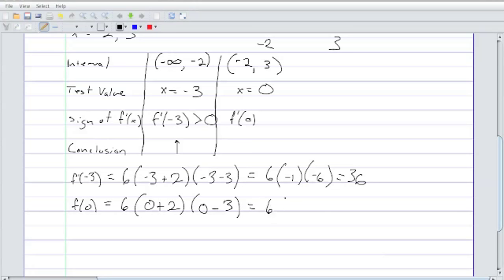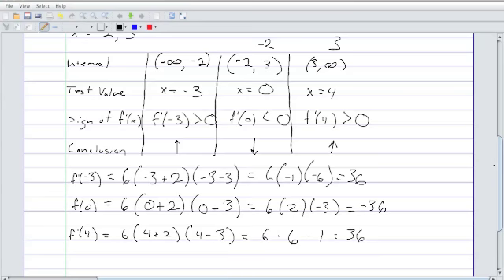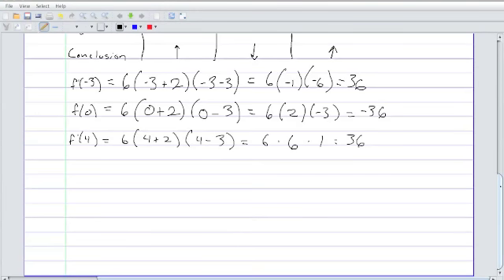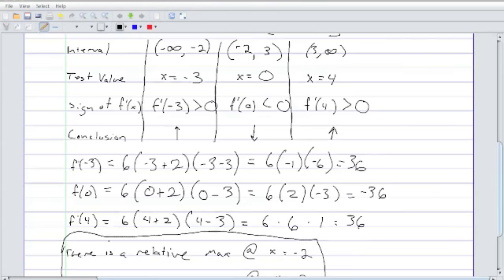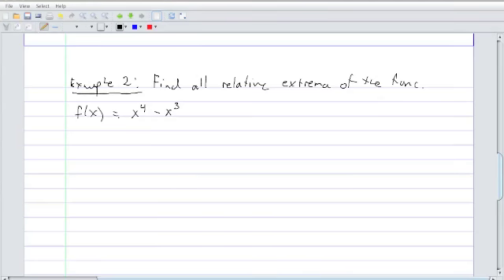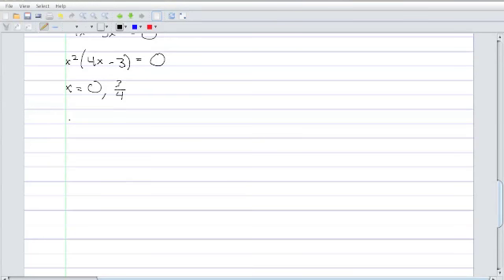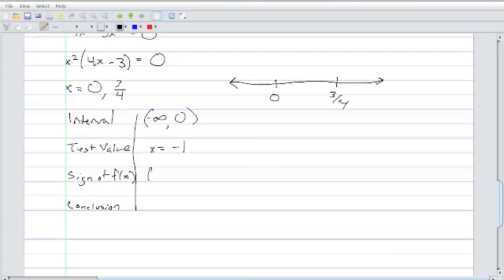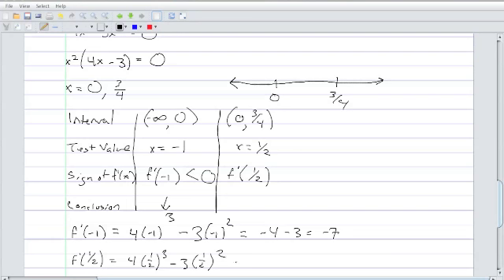Extrema 2 of 4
Here we explore using the 1st derivative to find the maximum and minimum of functions.